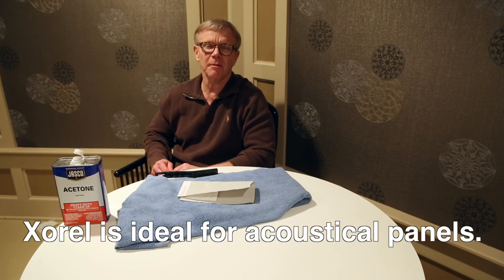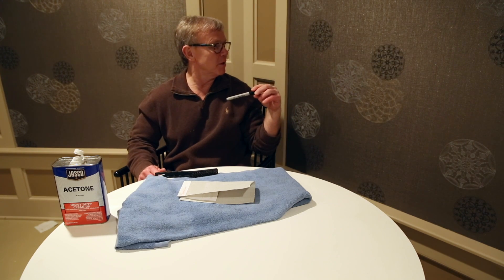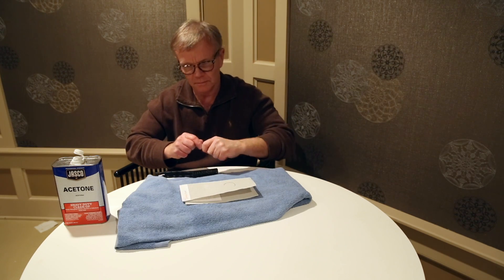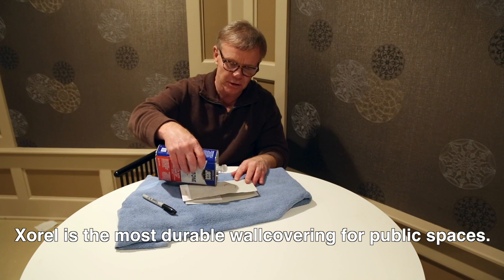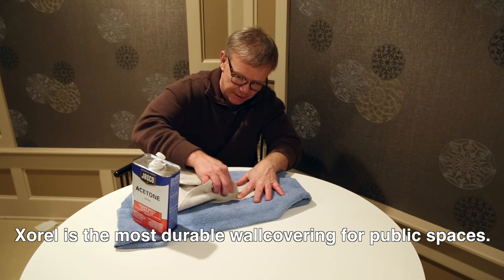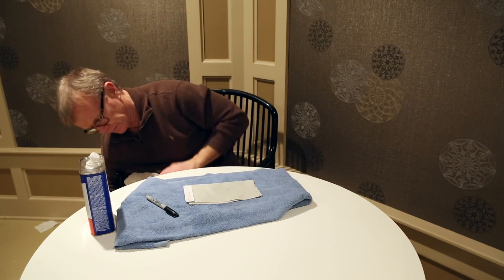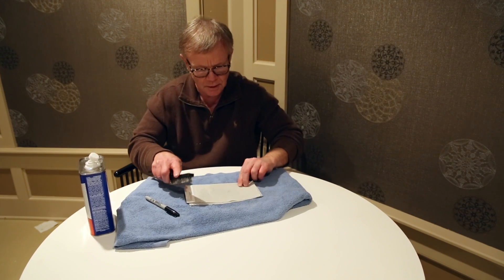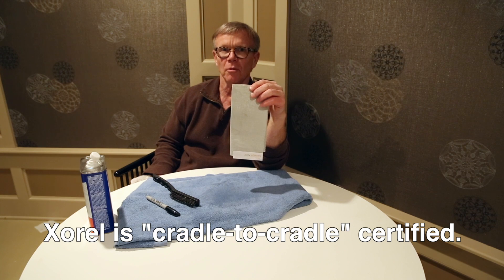Impressive Xorel Cleanability and Durability!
Xorel is the ideal for acoustical paneling and is the most durable  wallcovering for interior spaces!